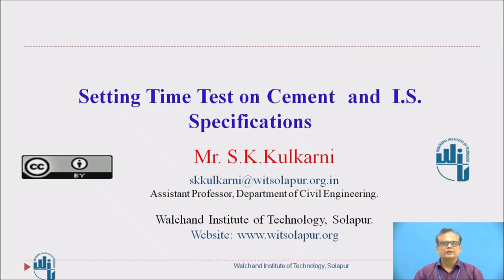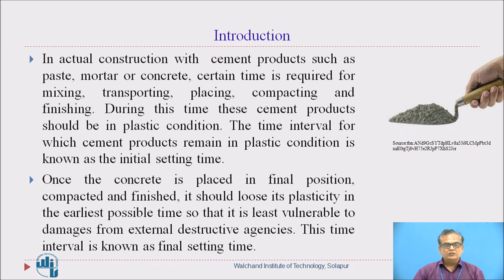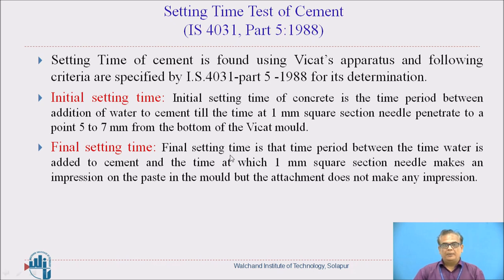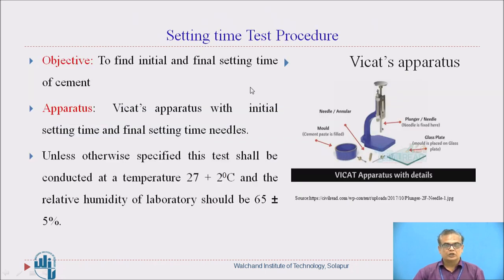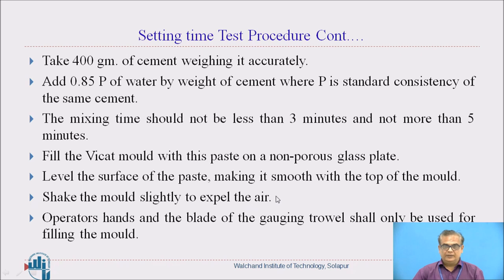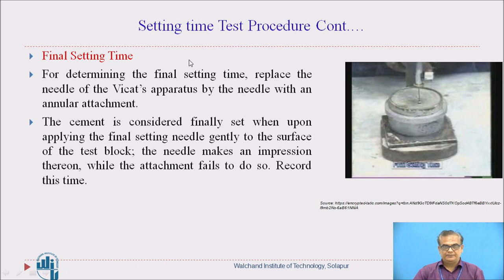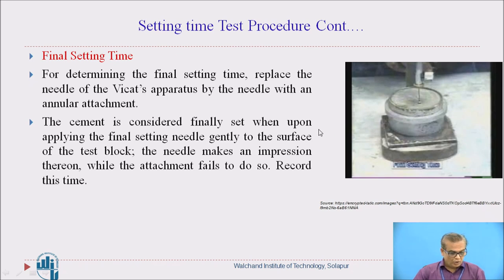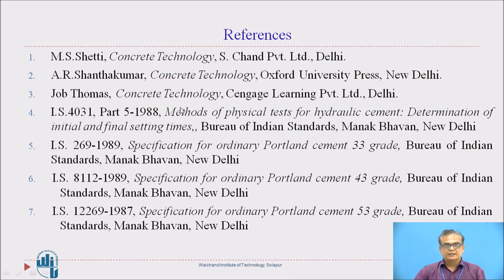Setting Time Test on Cement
Mr.S.K.Kulkarni,
Assistant Professor,
Civil Engg.Deptt., Walchand Institute of Technology,
Solapur.